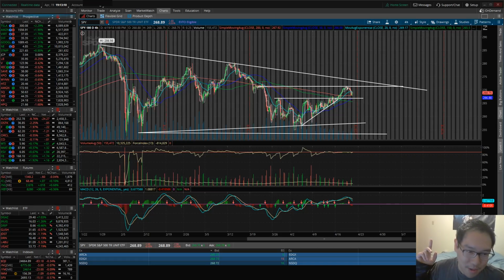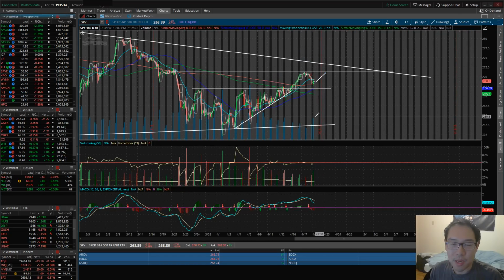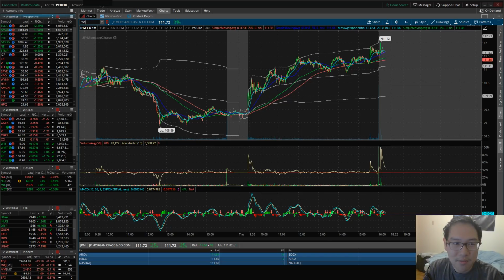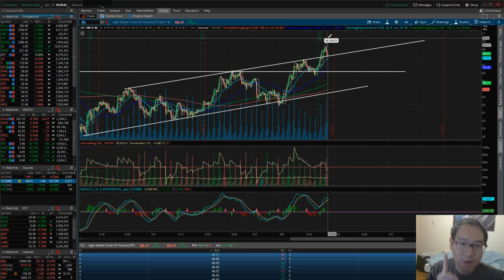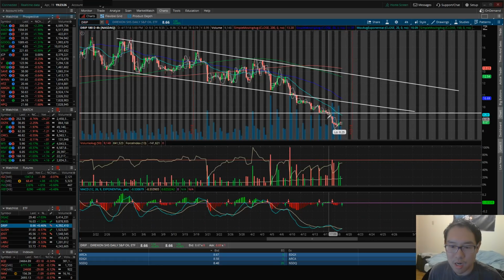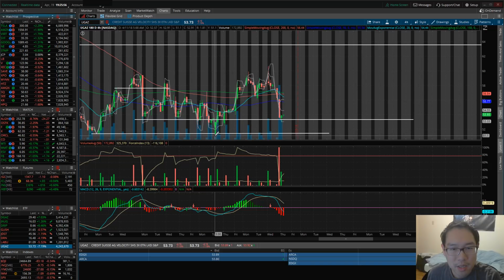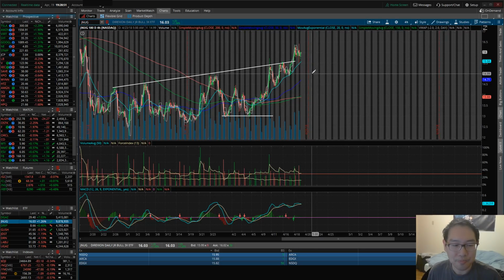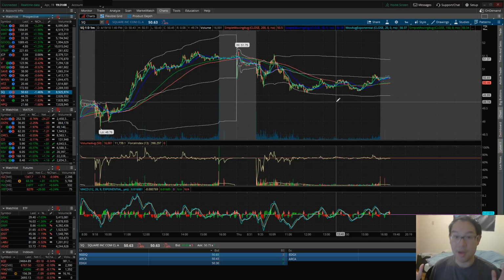Stock Talk with Kevin 4/19/18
Stocks/ETFs discussed: SPY, TVIX, JPM, GUSH, DRIP, UGAZ, DGAZ, JNUG, SQ